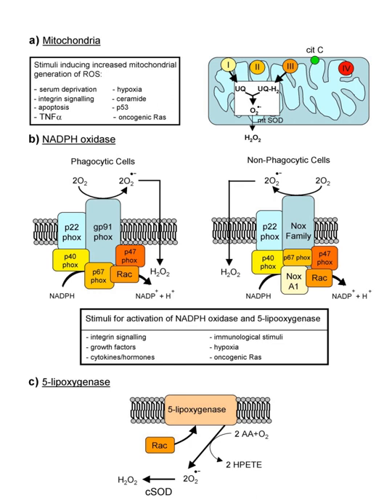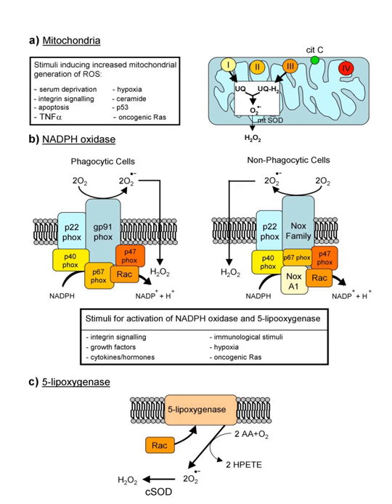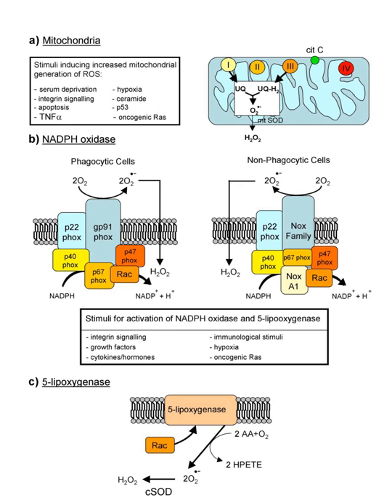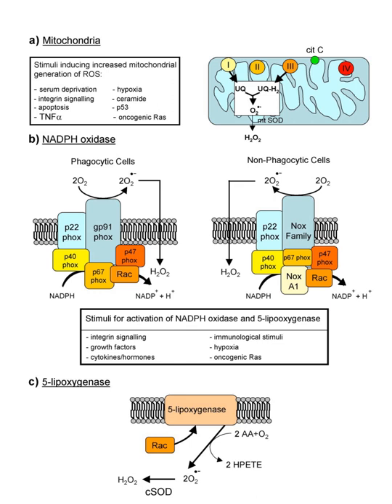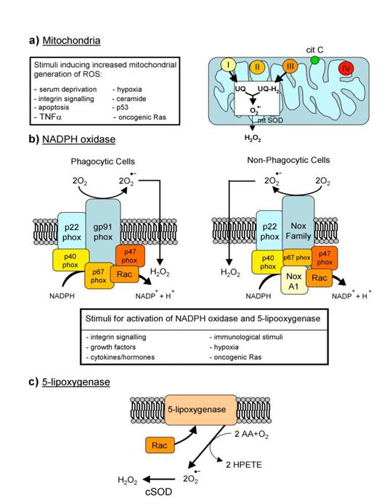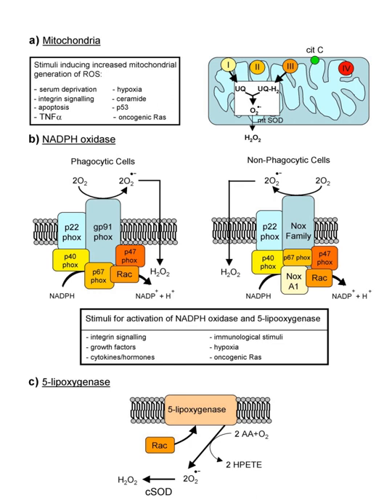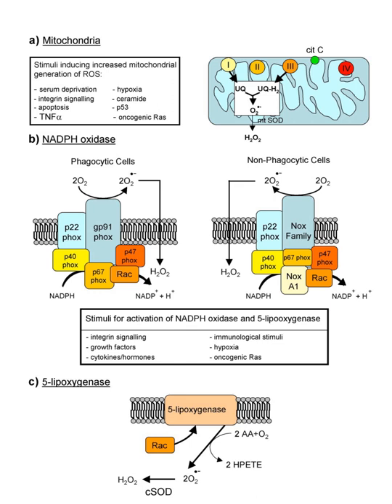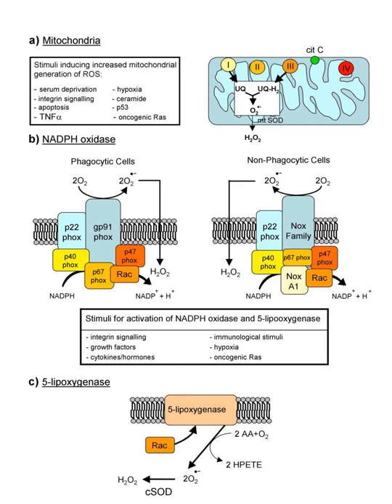Reactive oxygen species | Wikipedia audio article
00:01:46 1 Sources of ROS production
00:01:56 1.1 Endogenous sources
00:04:10 1.2 Exogenous sources
00:05:39 2 Antioxidant enzymes
00:05:49 2.1 Superoxide dismutase
00:07:23 2.2 Singlet oxygen
00:07:35 3 Damaging effects
00:08:46 3.1 Pathogen response
00:10:35 3.2 Oxidative damage
00:12:18 3.3 Impairment of cognitive function
00:14:42 4 Cause of aging
00:16:04 5 Male infertility
00:17:59 6 Cancer
00:19:44 6.1 Carcinogenesis
00:20:19 6.2 Cell proliferation
00:23:38 6.3 Cell death
00:25:00 6.4 Tumor cell invasion, angiogenesis and metastasis
00:25:58 6.5 Chronic inflammation and cancer
00:30:05 6.6 Cancer therapy
00:31:08 7 Positive role of ROS in memory
00:31:54 8 See also
00:34:41 9 References
00:38:48 10 Further reading

- Socrates

SUMMARY
Reactive oxygen species (ROS) are chemically reactive chemical species containing oxygen. Examples include peroxides, superoxide, hydroxyl radical, singlet oxygen, and alpha-oxygen.
The reduction of molecular oxygen (O2) produces superoxide (•O−2) and is the precursor of most other reactive oxygen species:
O2 + e− → •O−2Dismutation of superoxide produces hydrogen peroxide (H2O2):
2 H+ + •O−2 + •O−2 → H2O2 + O2Hydrogen peroxide in turn may be partially reduced to hydroxyl radical (•OH) or fully reduced to water:
H2O2 + e− → HO− + •OH
2 H+ + 2 e− + H2O2 → 2 H2OIn a biological context, ROS are formed as a natural byproduct of the normal metabolism of oxygen and have important roles in cell signaling and homeostasis. However, during times of environmental stress (e.g., UV or heat exposure), ROS levels can increase dramatically. This may result in significant damage to cell structures. Cumulatively, this is known as oxidative stress. The production of ROS is strongly influenced by stress factor responses in plants, these factors that increase ROS production include drought, salinity, chilling, nutrient deficiency, metal toxicity and UV-B radiation. ROS are also generated by exogenous sources such as ionizing radiation.